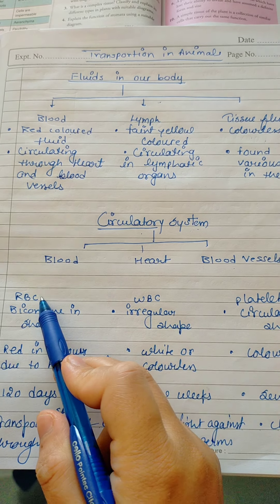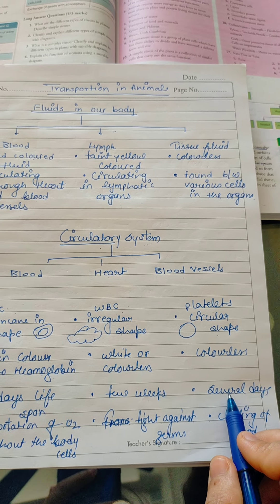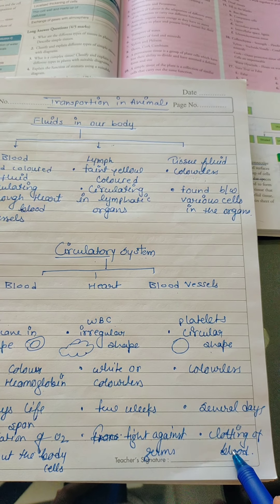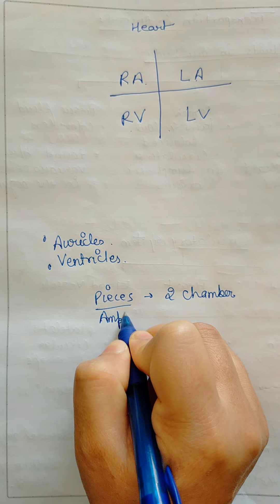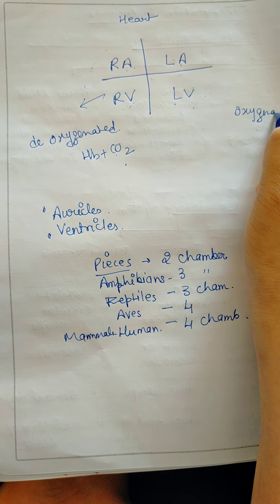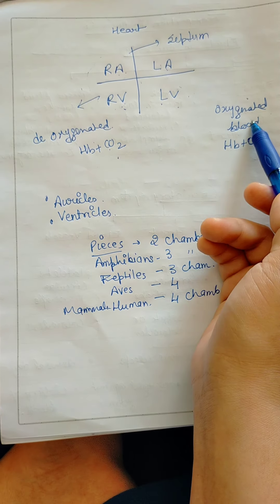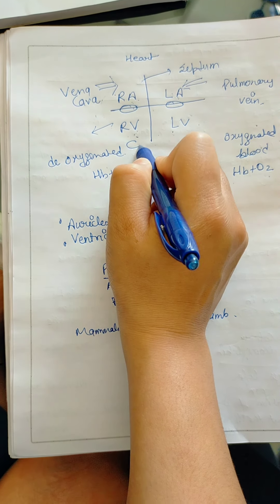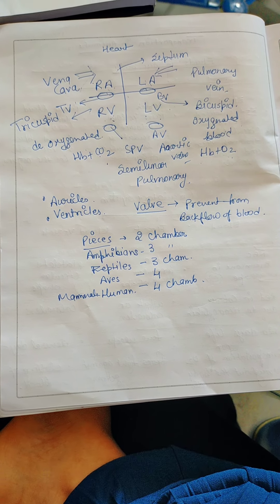Circulatory system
Blood and heart